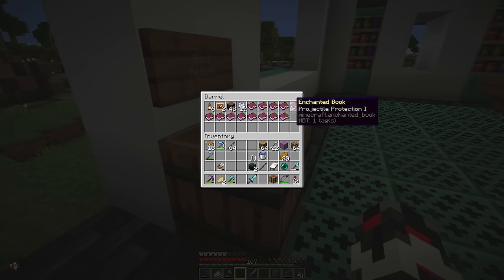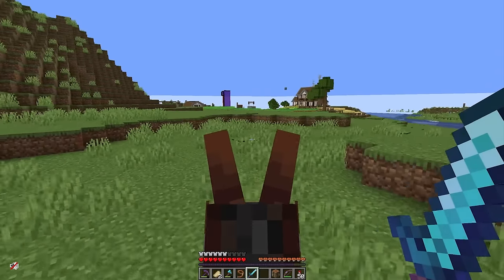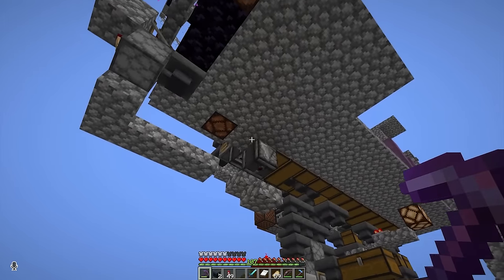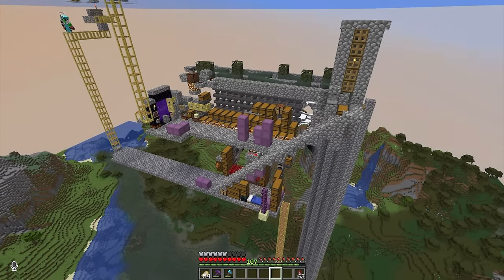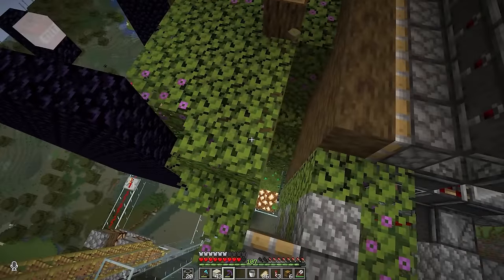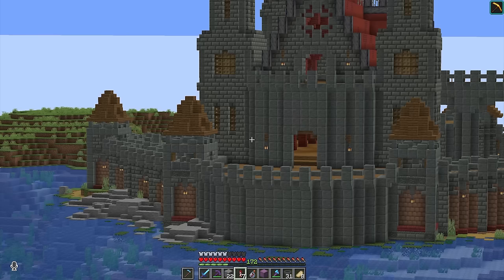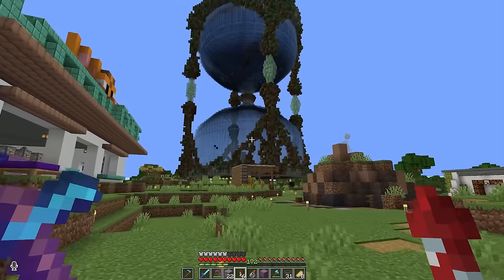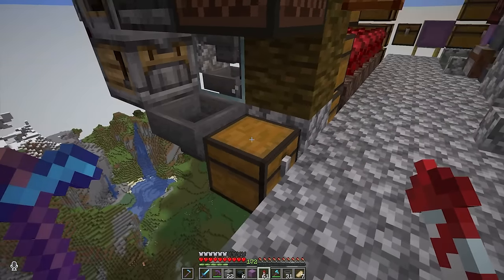Token Of Time - Hermitcraft Season 10 Episode 6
Hermitcraft Season 10 is now on Minecraft 1.20.4...
Handling big logs like a boss.